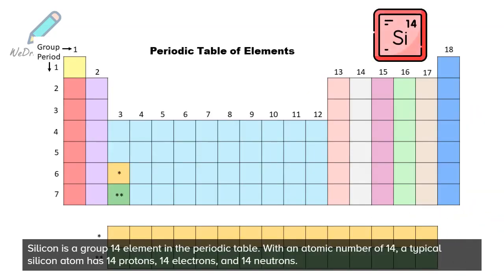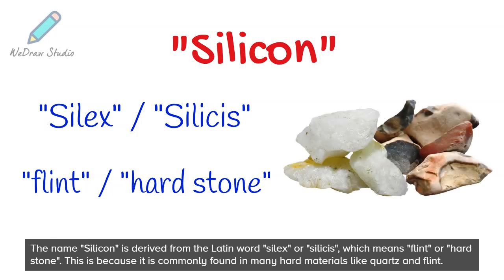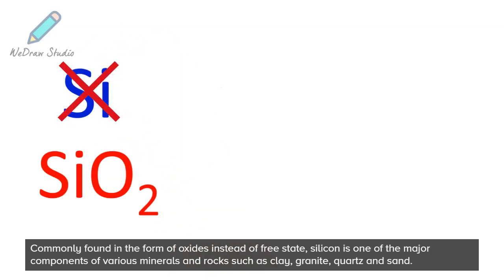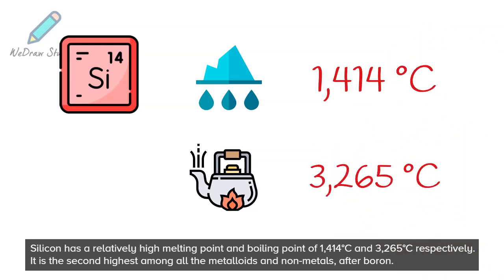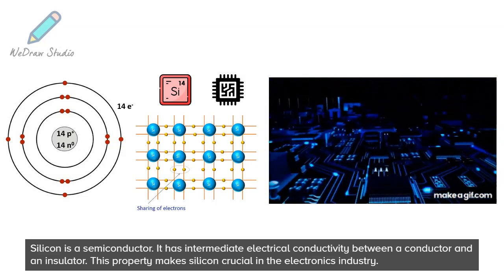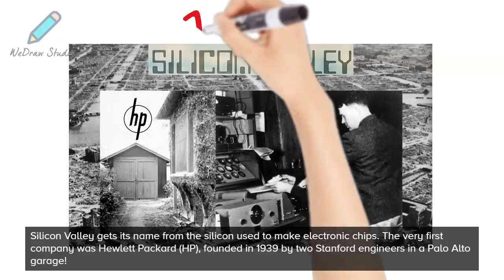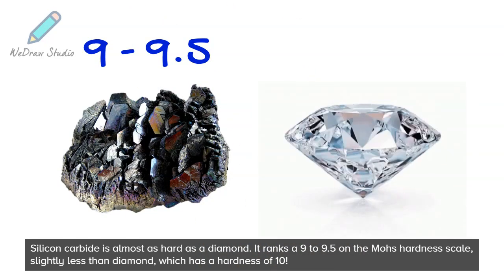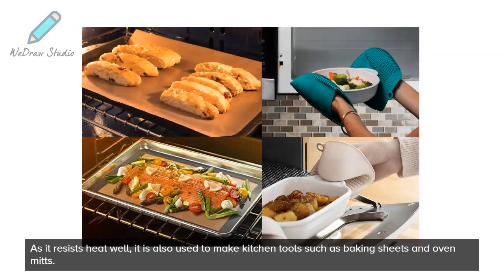Silicon Chemical Element ✨ - Periodic Table | Properties, Uses & More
In today’s video on the Chemical Elements of the periodic table, we are going to talk about Silicon! We will include facts about this element, discussing its properties, any fun facts, and its uses and applications. There is more than you might think!